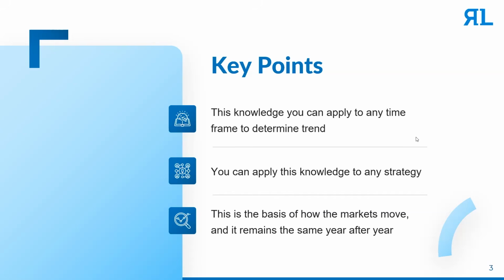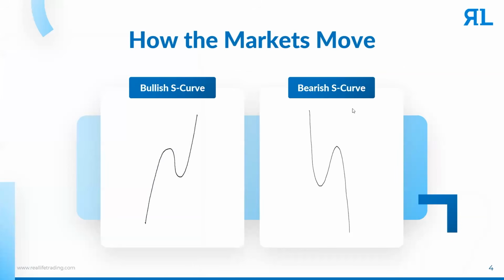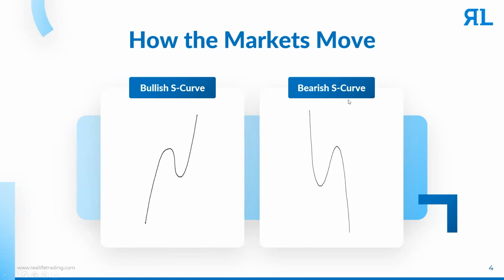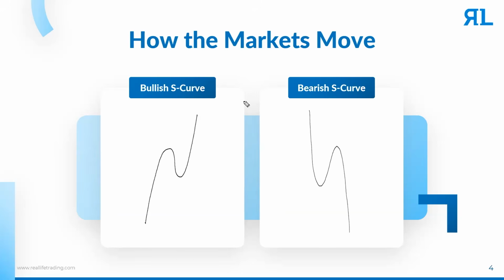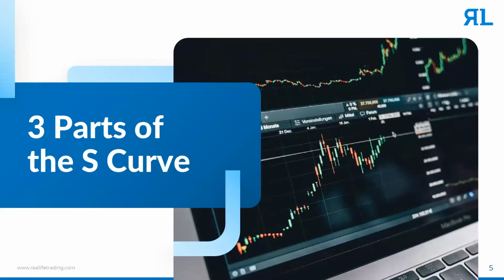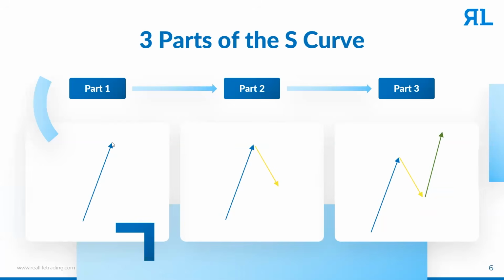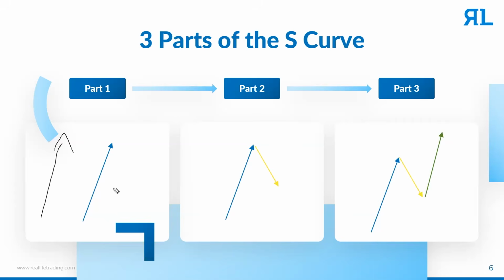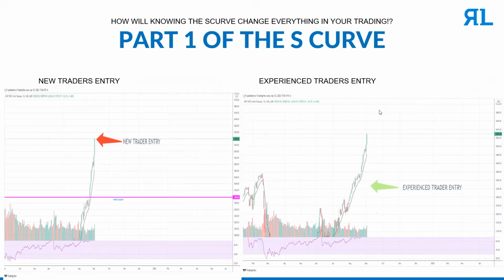Price Action: Learning the S-Curve Course (Snippet)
Most traders struggle because they’re trying to force strategies in the wrong market conditions. The S-Curve helps solve that problem by teaching you how to recognize *when* a setup actually has the highest probability of working instead of taking trades at random times.

In this short 4-minute clip from the full S-Curve course.  You’ll learn how the S-Curve framework helps traders better understand market timing, momentum shifts, and why so many setups fail before they ever begin.

The full course goes much deeper into identifying market phases, applying the strategy in real-time, and building more structure and confidence in your trading decisions.